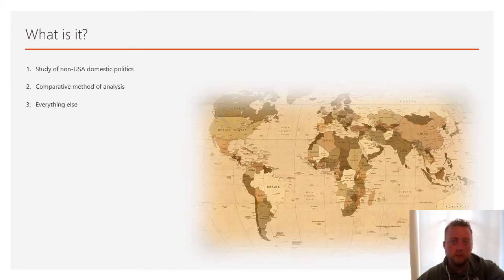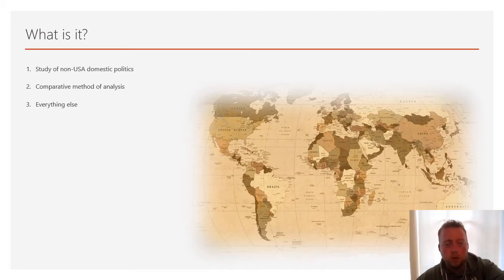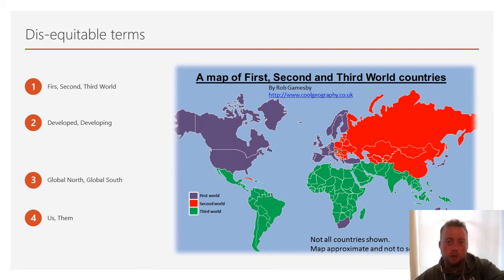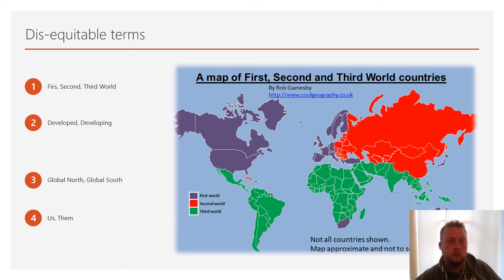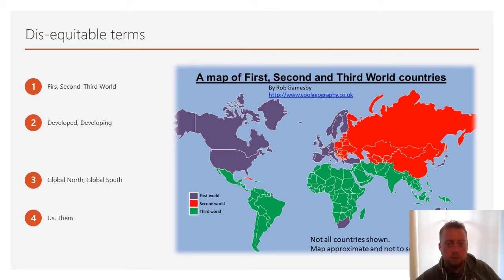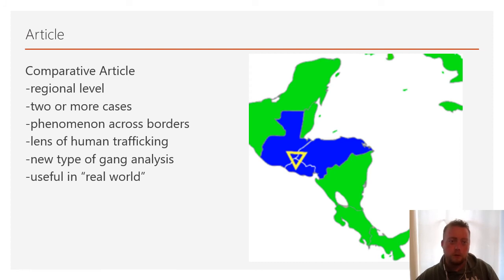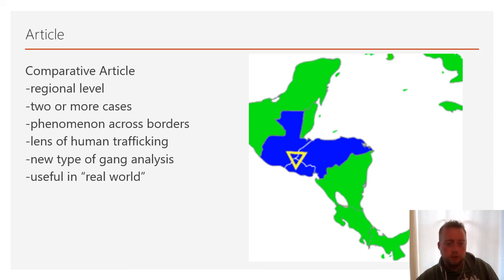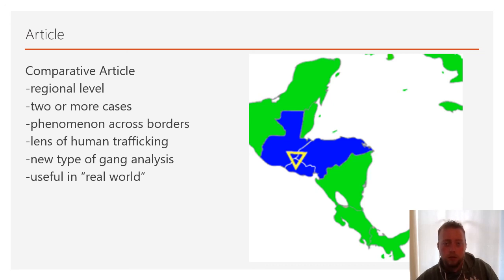Module 4 CP